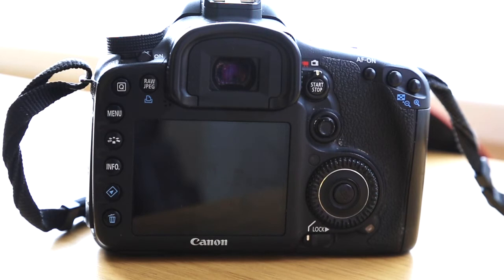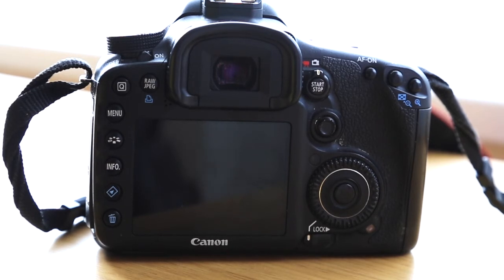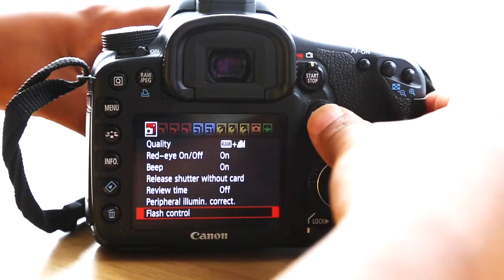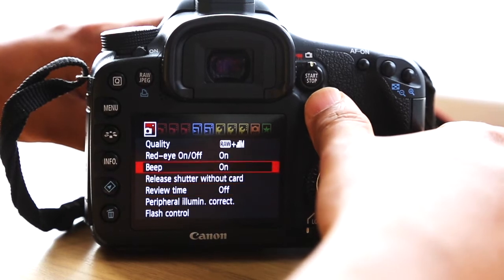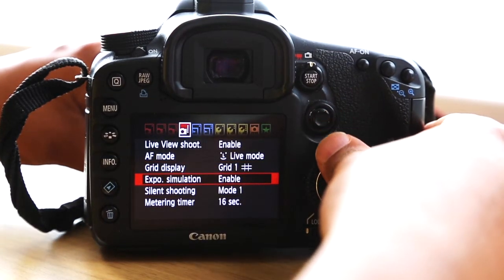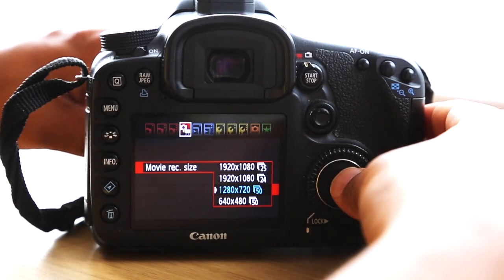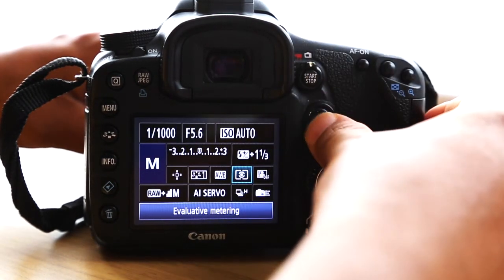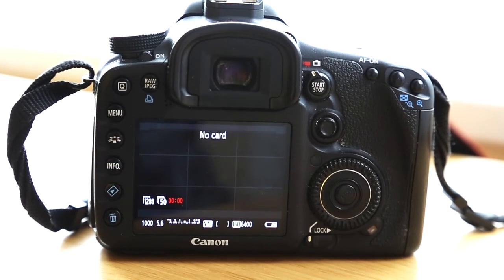SLOW MOTION SETTING - CANON 7D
BEST SLOW MO SETTINGS - CANON 7D